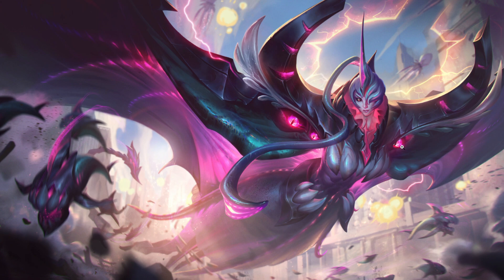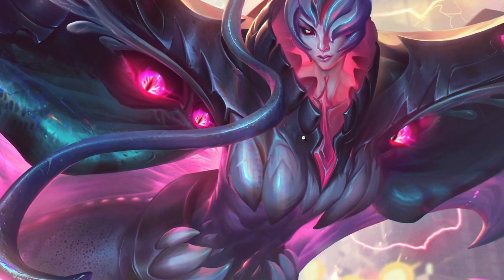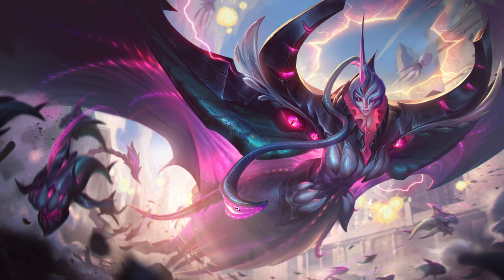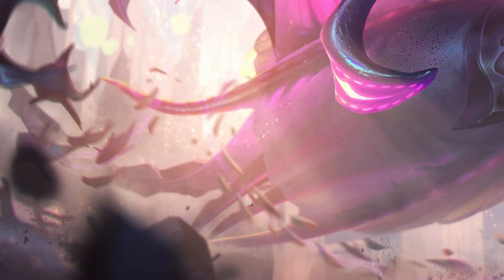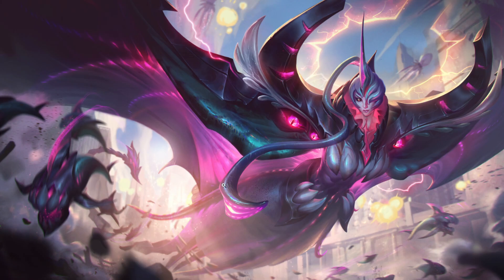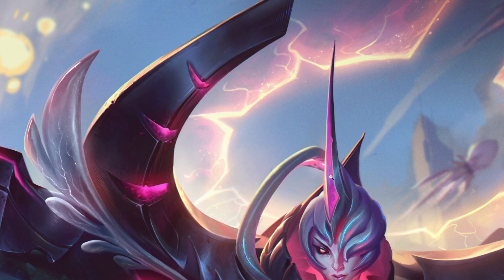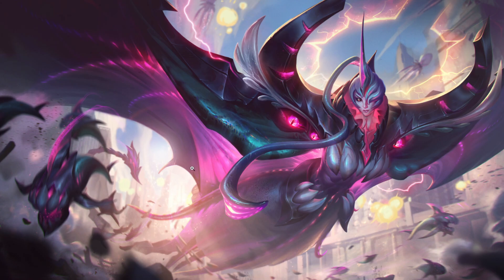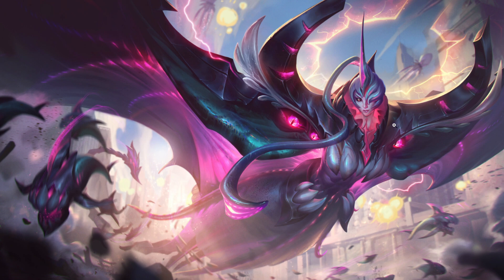Primordian Bel'Veth Splash Art Review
Let me know what you would rate the Splash Art Below!